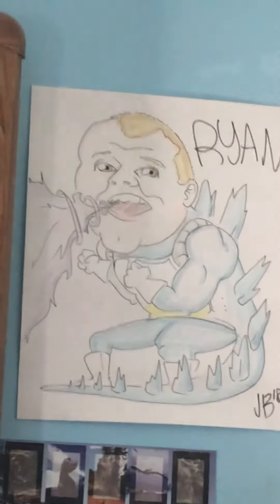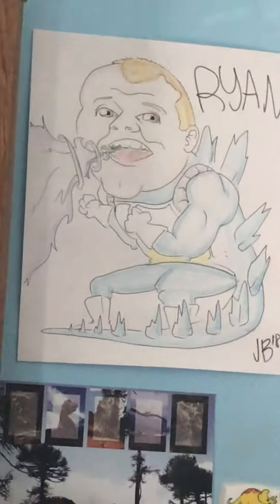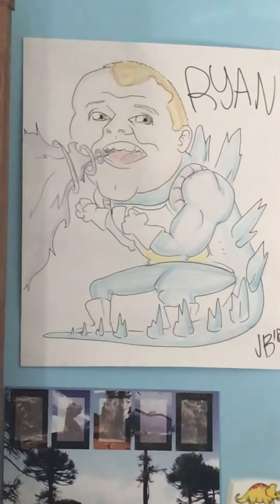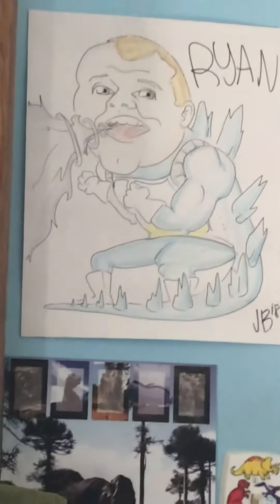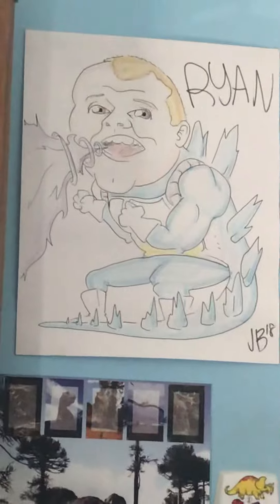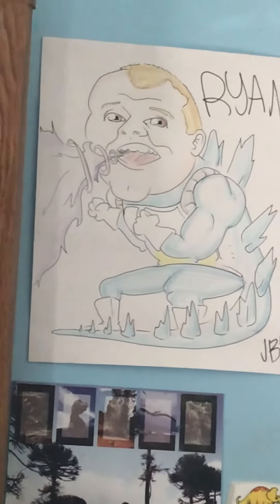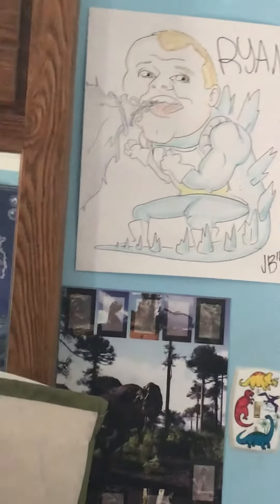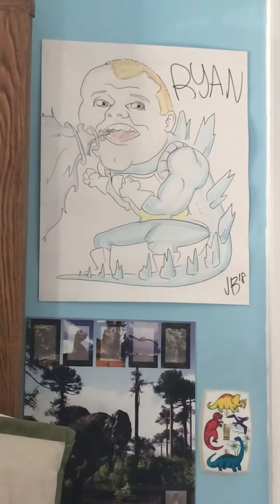My friends drawling